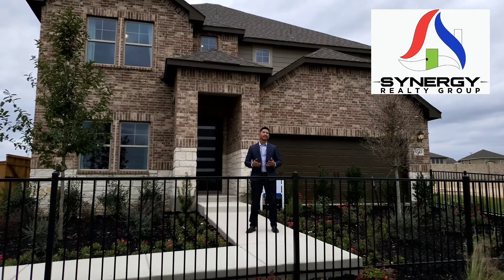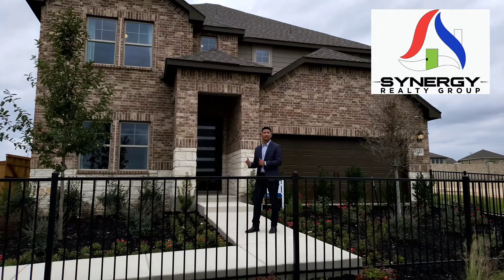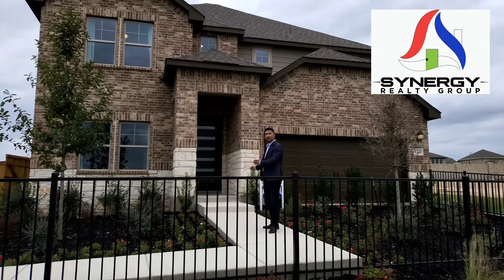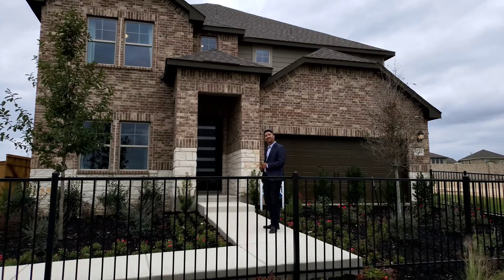MASTER DOWN HOME FOR SALE IN SAN ANTONIO | STARTS IN THE LOW $400S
Thinking of moving to San Antonio and not sure where to start.  I'm here to help answer any questions you might have about San Antonio and the buying process.  Took a trip to Meritage Homes and toured one of their model homes.

This home is right around 2400sq ft , it's a 4 bed 2.5 bath and starting price is in the low 400s.

If you're new to this channel make sure to hit that subscribe button, that way you always stay in the loop of similar content, market updates and informational videos relating of real-estate in Texas.